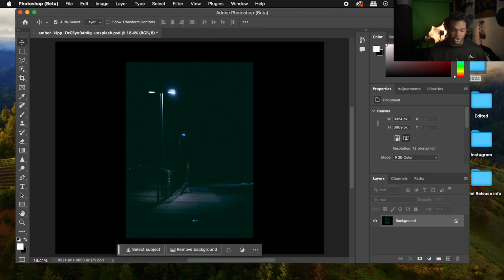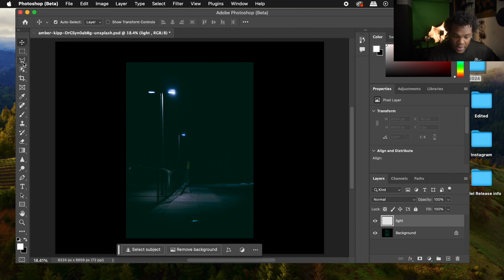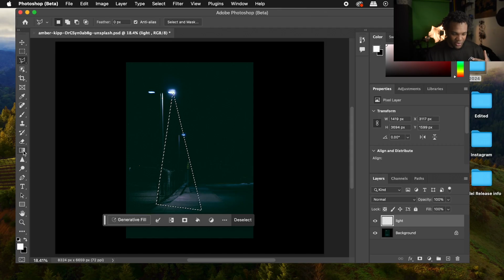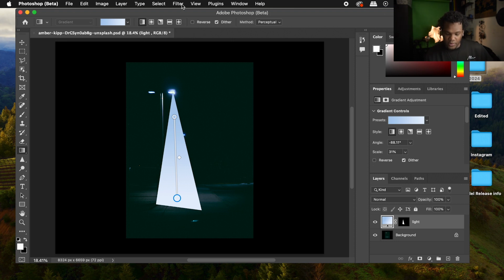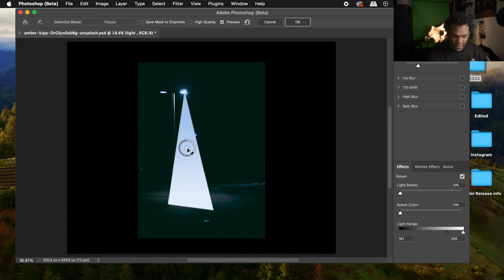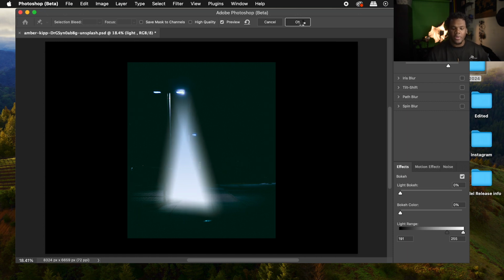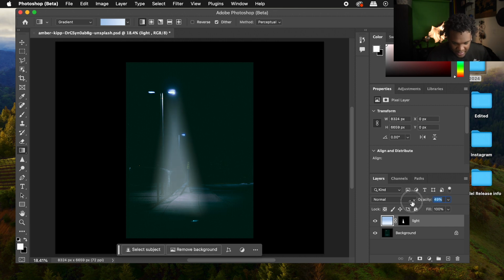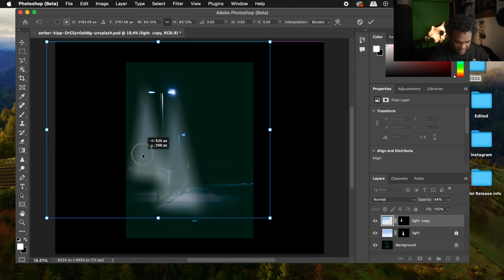how to make STREET LIGHT effect in PHOTOSHOP 2024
how to make street light effect in photoshop never been easy before! Get a natural look and use this for many options, Well I hope you like it and if you need me to teach you something in specific leave in the comment i will be oing photoshop tutorials, effects, editing, everything relate to photography